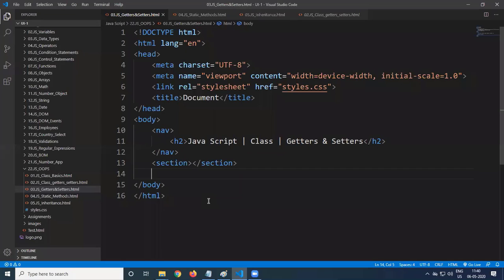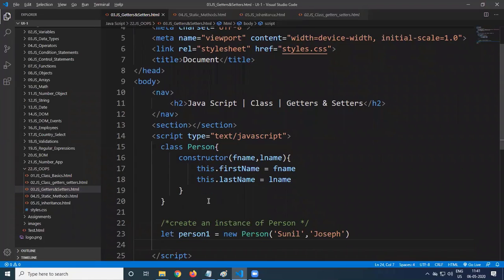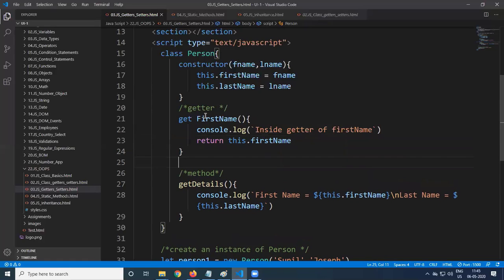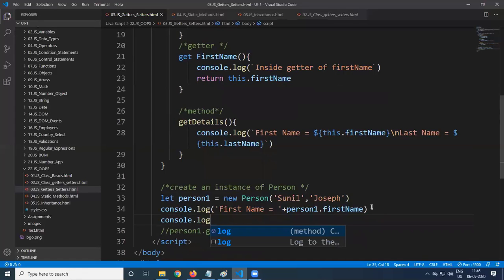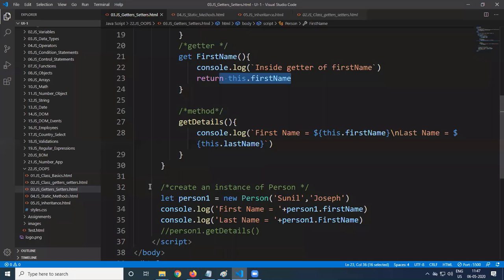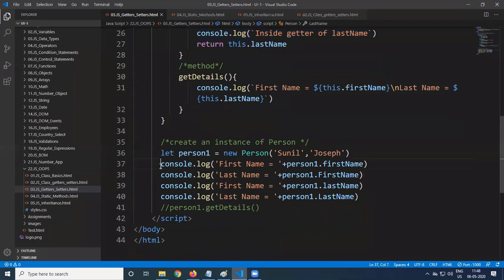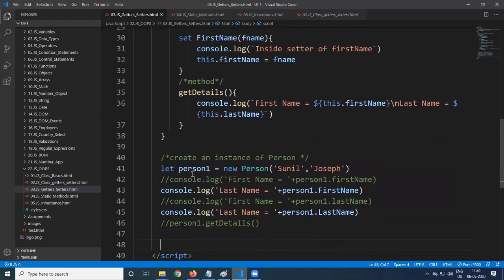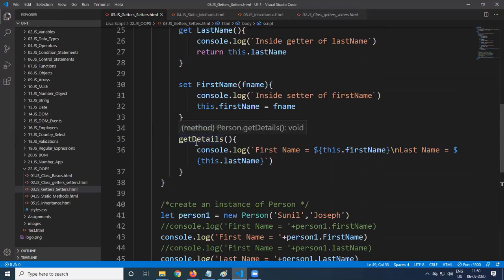Usecase | Getters and Setters | OOPS | Java Script Tutorials | Softwave IT Soilutions